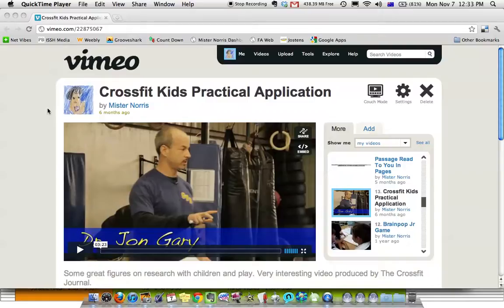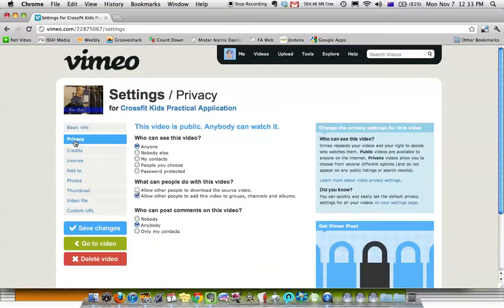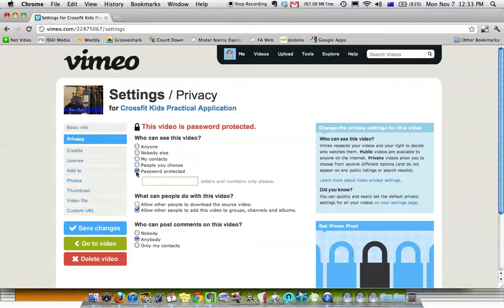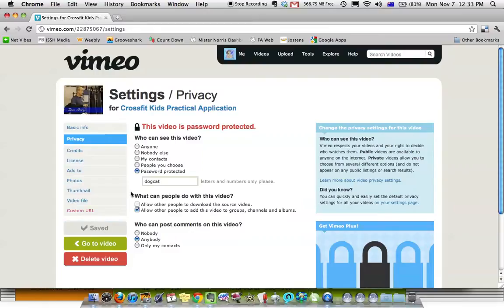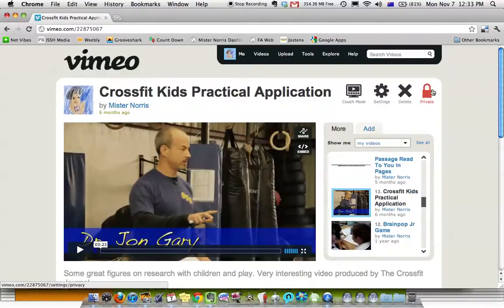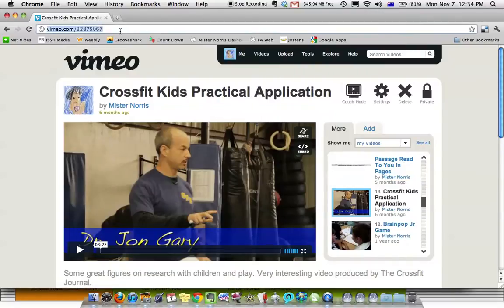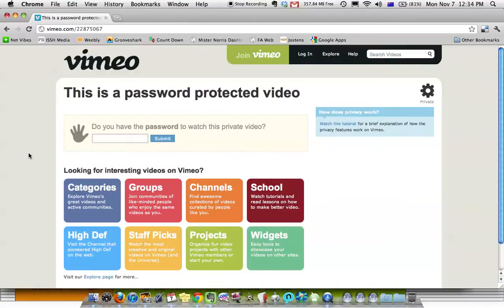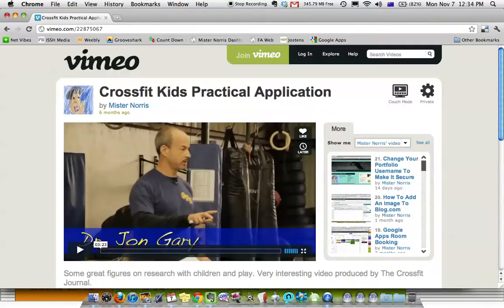How To Password Protect A Video In Vimeo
Want to send a video to a friend but you have private content? Then password protect it! Here is a quick explanation on how to password protect your Vimeo videos. This feature is available with any subscription level on Vimeo.